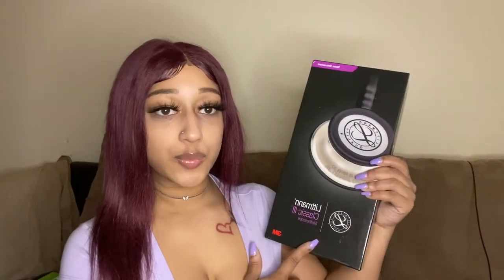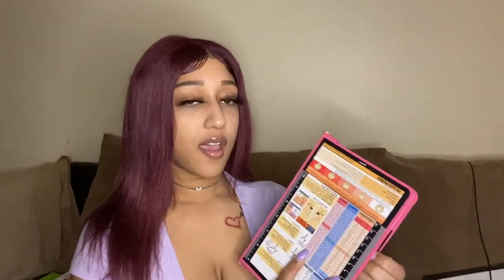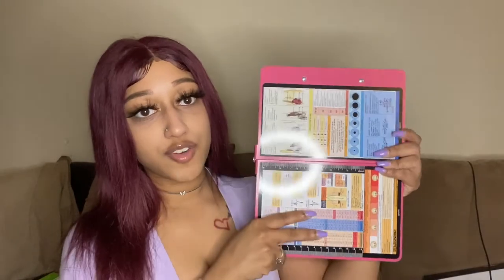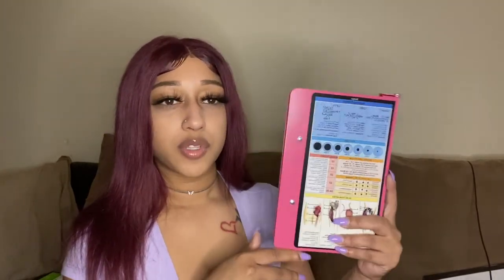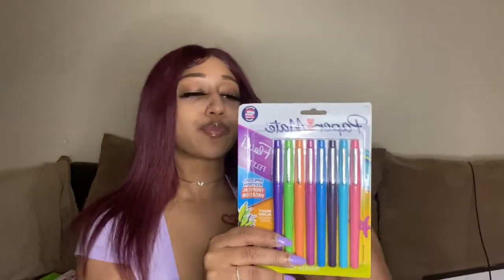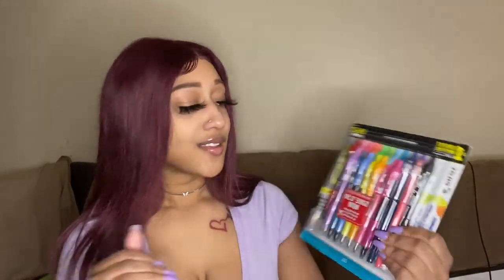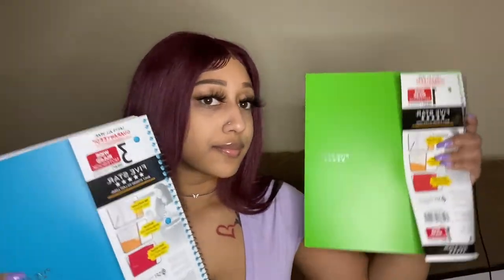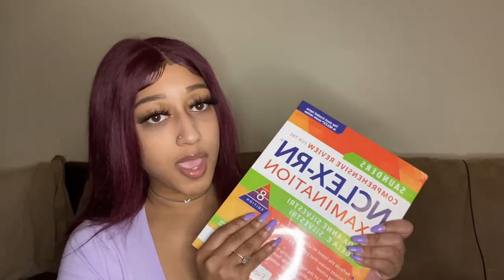Nursing School Haul 2021 | The Essentials 🩺💉📚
Hey guys! In today’s video, I filmed my nursing school haul with everything I got for nursing school! Can you believe I’m already half thru my session?! ❤️

Links:
3M Littmann Classic III: 3M Littmann Classic III Monitoring Stethoscope, Rainbow-Finish, Raspberry Tube, 27 inch, 5806

Stethoscope Case: BOVKE Travel Carrying Case for 3M Littmann Classic III, Lightweight II S.E, MDF Acoustica Deluxe Stethoscopes - Extra Room for Medical Bandage Scissors EMT Trauma Shears and LED Penlight, Raspberry

Penlight: Opoway Nurse Penlight with Pupil Gauge LED Penlight Medical for Doctor Nurse Diagnostic with Free Batteries and 7 ½" Pink Bandage Scissors

Clipboard: WhiteCoat Clipboard - Coral - Nursing Edition

G2 gel pens

PaperMate pens

Five Star notebook

Five Star folder

NCLEX-RN EXAMINATION: Saunders Comprehensive Review for the NCLEX-RN Examination

Xoxo, bri